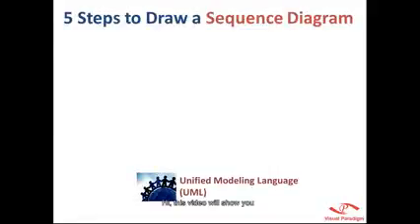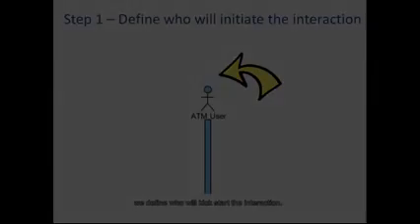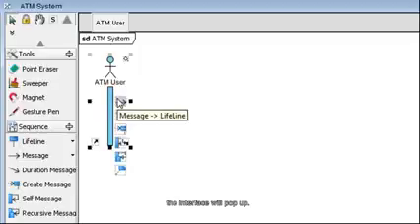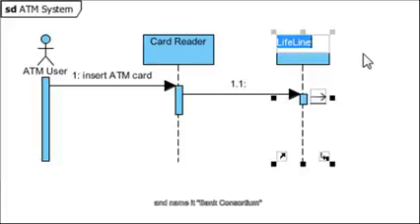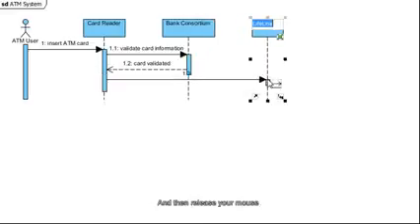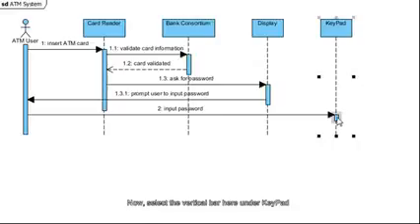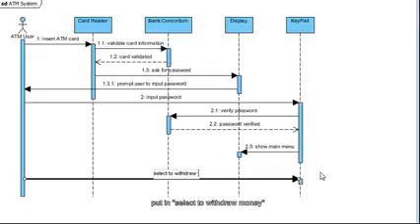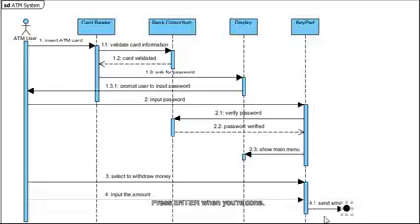Steps to Draw a Sequence Diagram by Prince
Prince 2